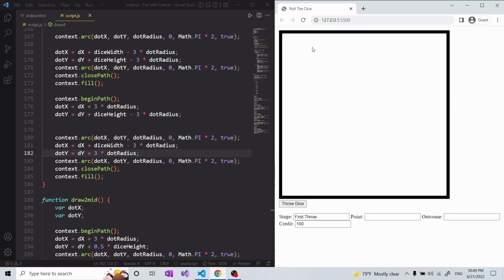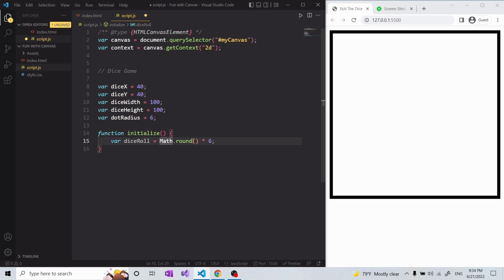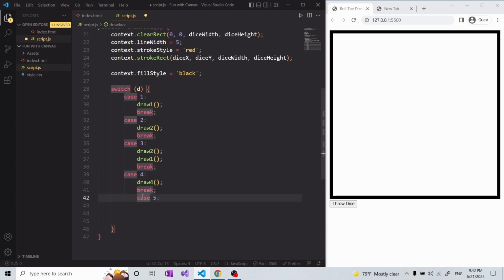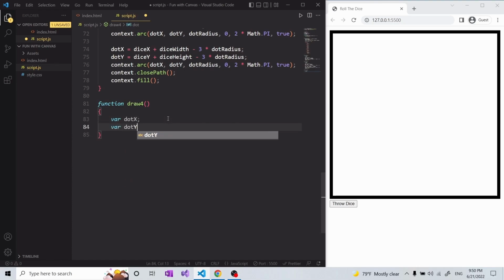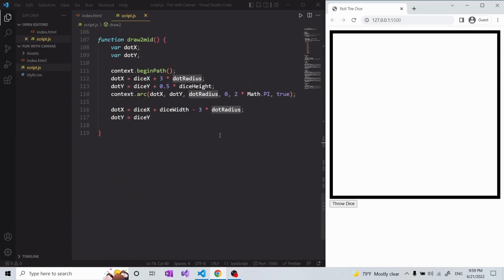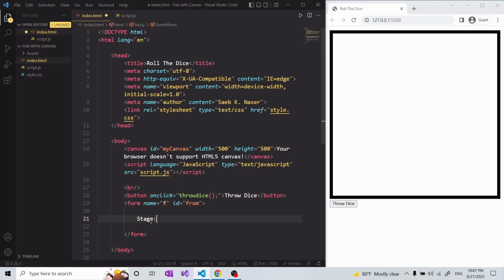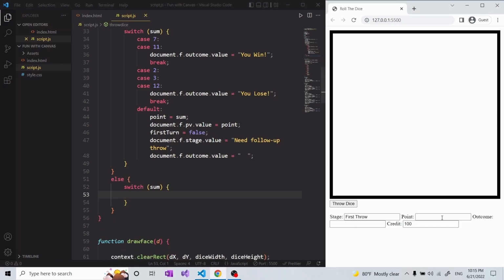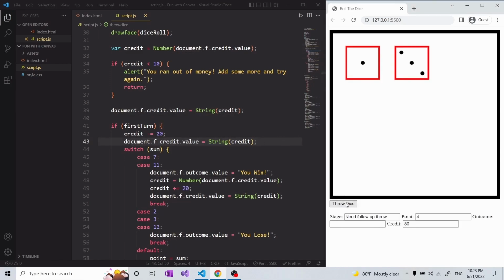2D Game Programming with HTML5 Canvas - Episode 17 - Building the first game "Roll The Dice"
In this game, we go over the concept of Pseudo-random numbers to provide unpredictable dice rolls for the use of our game!

The Essential Guide to HTML5